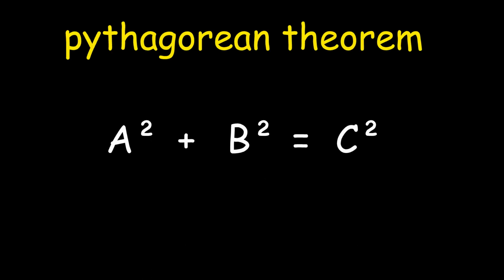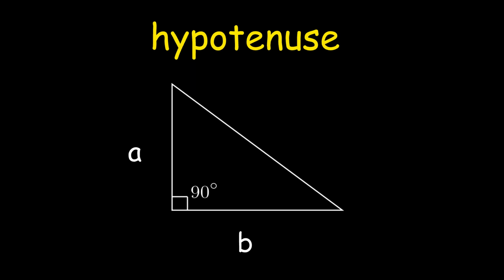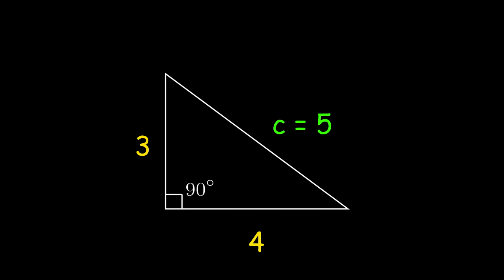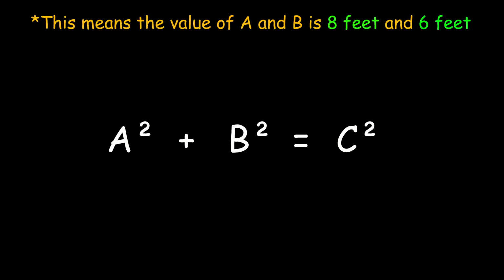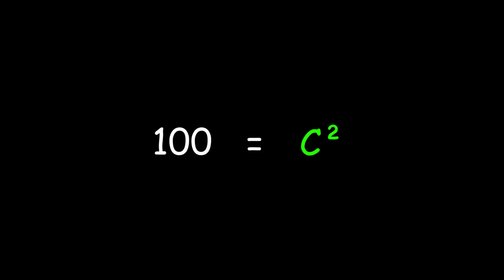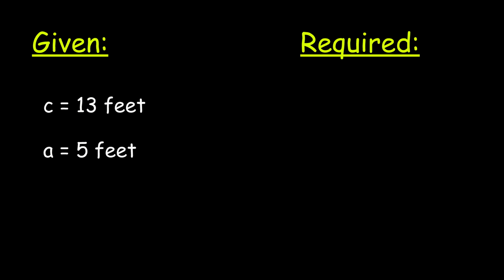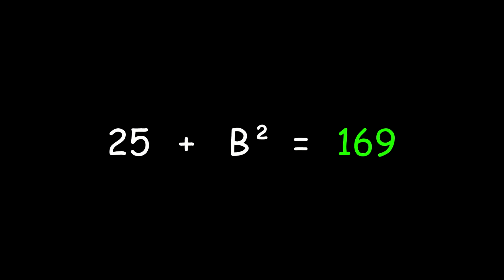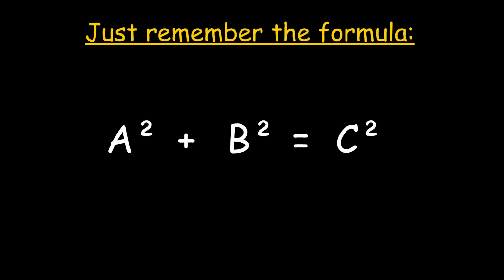Pythagorean Theorem explained in 4 minutes...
Today, I'll teach you everything you need to know about the Pythagorean Theorem. I will break down the formula step by step and give you real word problems that you would get on a test. By the end of this you'll be able to ace your test.

I'll try to answer as many as I can.